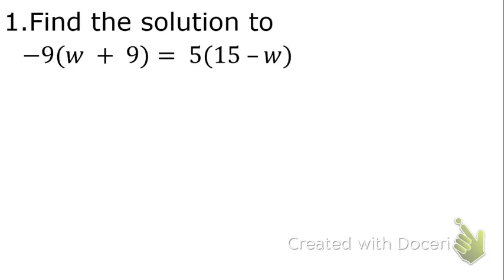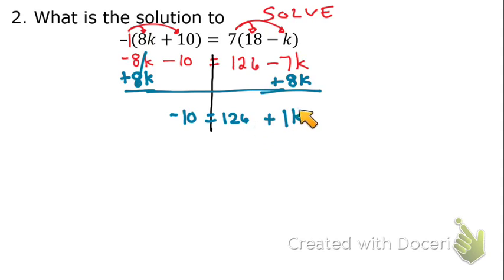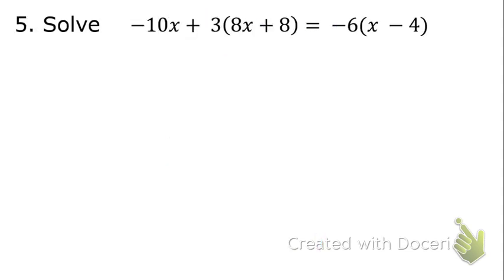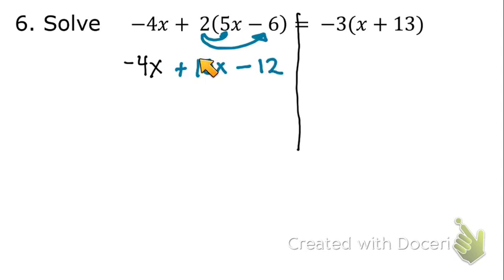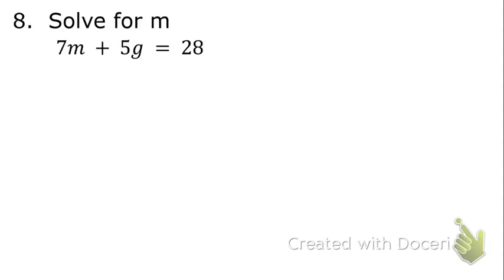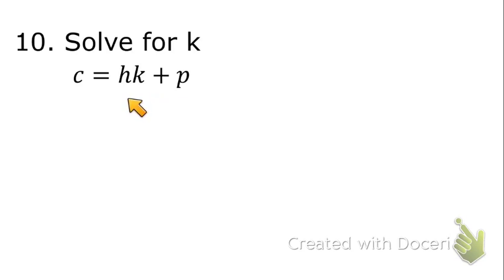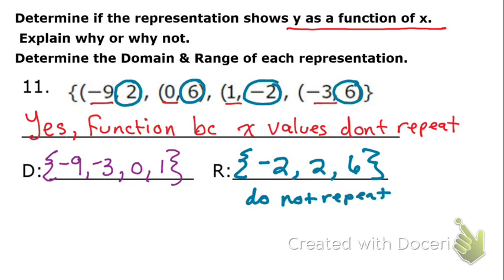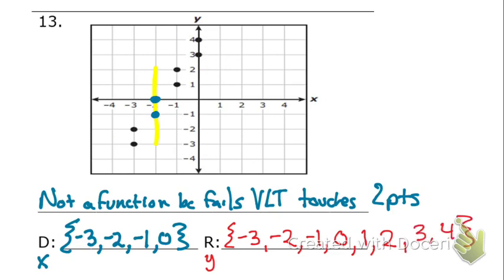review #2 part 1